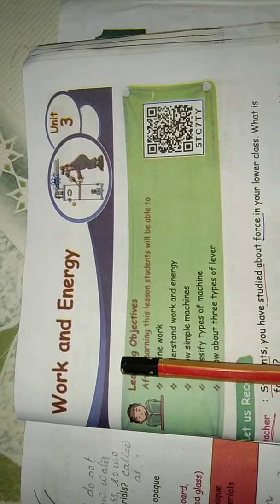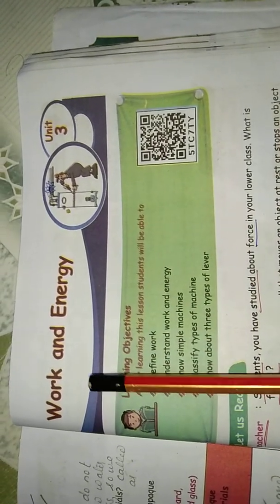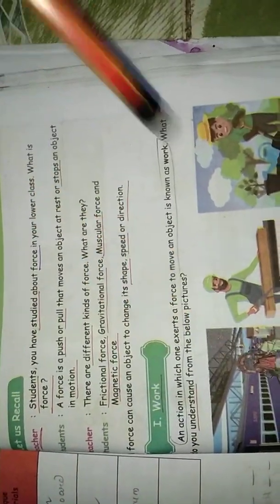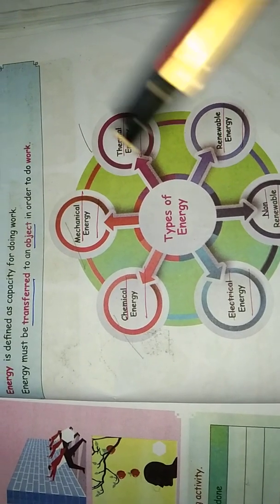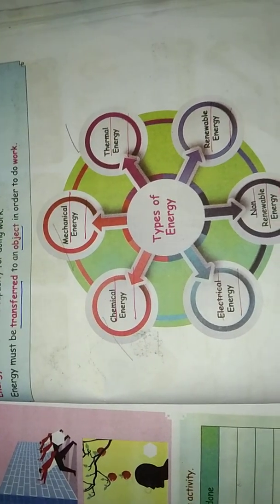Science,pulley, inclined plane,wedge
4th STD,3rd lesson